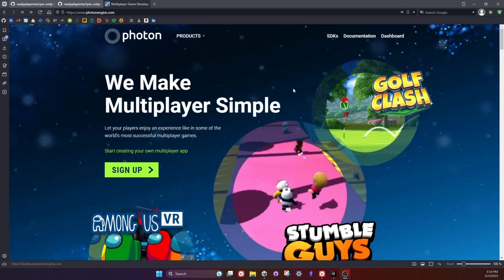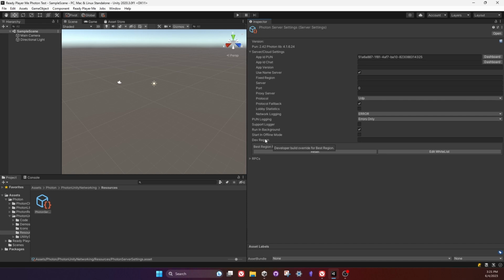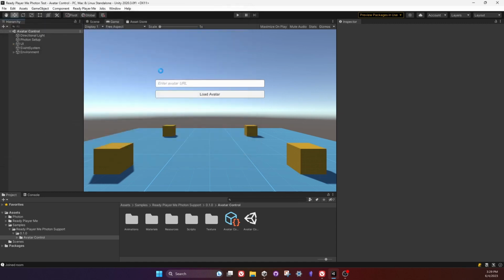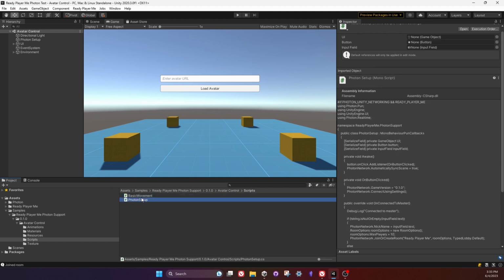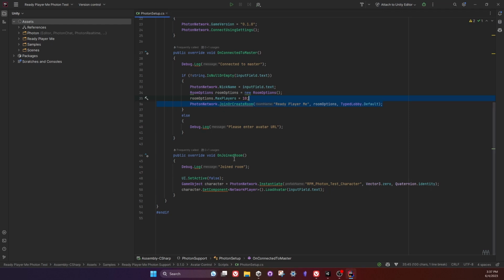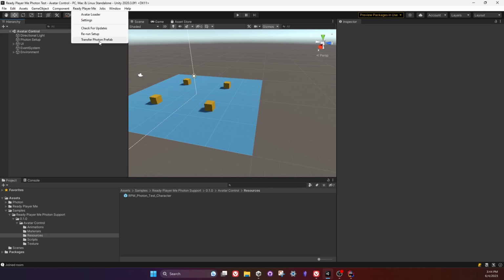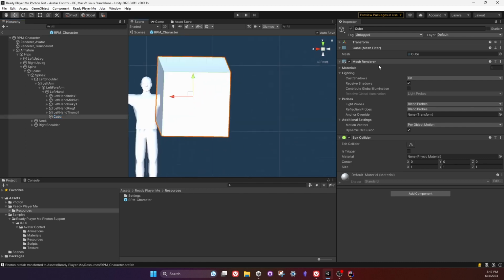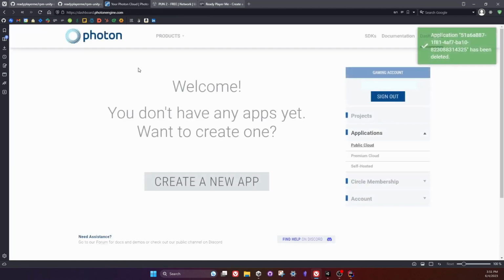Photon x Ready Player Me Multiplayer Quickstart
Having Photon Engine PUN2 support was one of the most asked things around Ready Player Me. One of the main reasons for having personal avatars is of course, using them in social multiplayer games and applications.

However, that was a tricky thing to work with due to how Photon handles things in the editor and not really flexible with Runtime character creation.

The Unity package showcased in this video will help you kickstart your multiplayer Ready Player Me game with Photon or help you integrate RPM into your existing Photon-based game.

⏲️ Timestamps:
00:00​ Introduction
00:58 Creating Photon Account
02:02 Importing Ready Player Me
03:05 Importing and Setting PUN 2
05:49 Importing RPM Photon Support
06:36 Testing the Sample Scene
08:08 Building for Local Test
09:35 Solving Local Test Issue
11:35 How the Sample Works
13:01 Inspecting the Structure of the Prefab
14:45 NetworkPlayer Component
18:56 Creating Your Prefab Instance
20:15 Setting NetworkPlayer Avatar Config
21:24 Using Your own Prefab
25:45 Conclusion & Known Issues